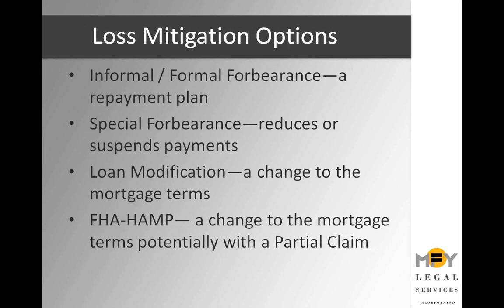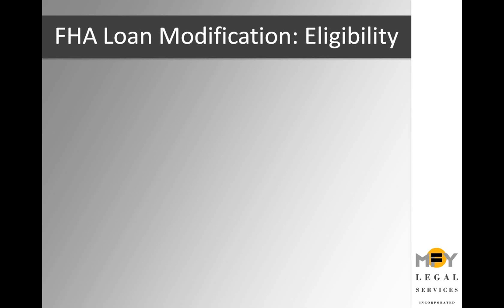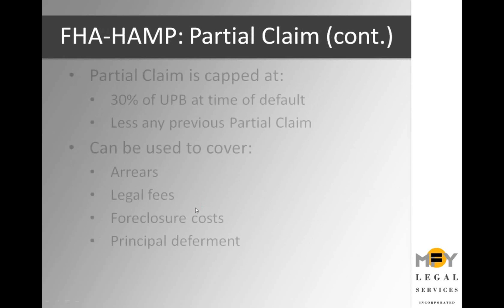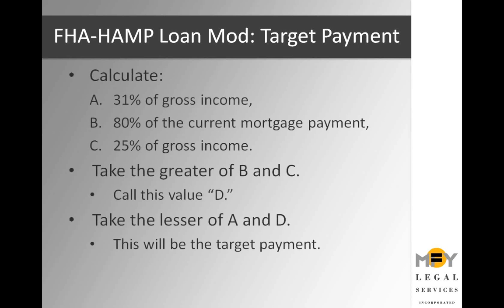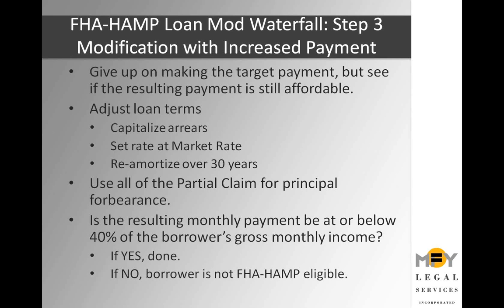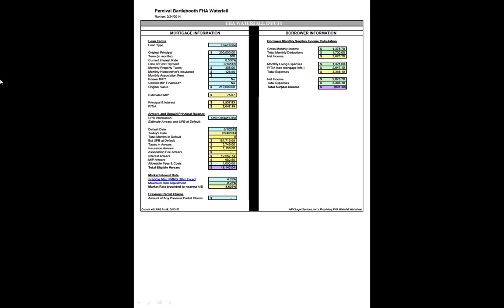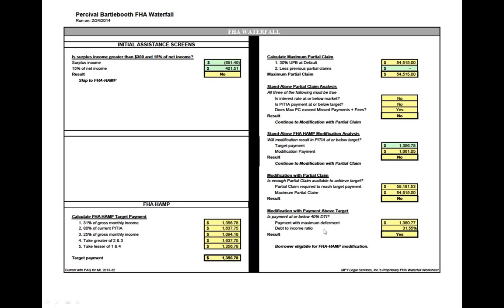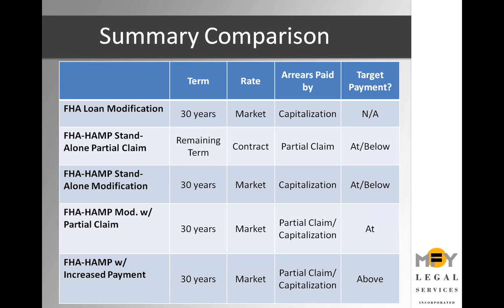AG HOPP Webinars: Understanding the FHA Loss Mitigation Waterfall 3/19/2014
In this previously recorded webinar, we will teach advocates about the FHA's unique and complex loss mitigation rules. The Federal Housing Administration (FHA) provides mortgage insurance on loans made by FHA-approved lenders throughout the United States and currently has 4.8 million insured single family mortgages in its portfolio. Loans insured by FHA are not eligible for HAMP and are instead subject to unique set of servicing and loss mitigation rules. These rules are promulgated through a patchwork of mortgagee letters and not consolidated in a handbook. We will also include a demonstration of MFY Legal Services Inc.’s FHA Waterfall Worksheet.